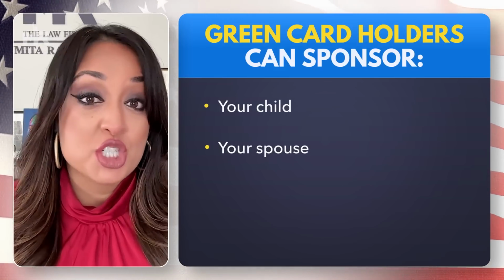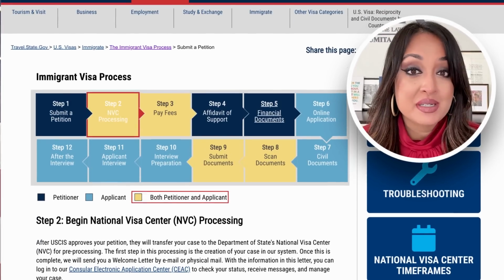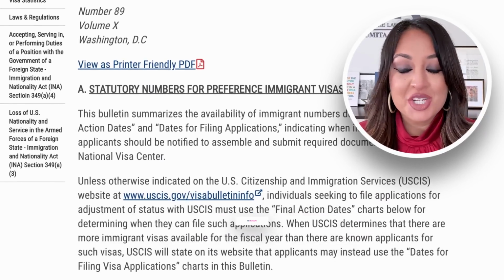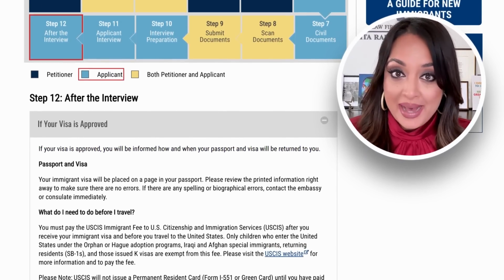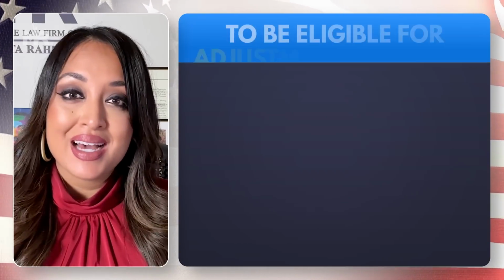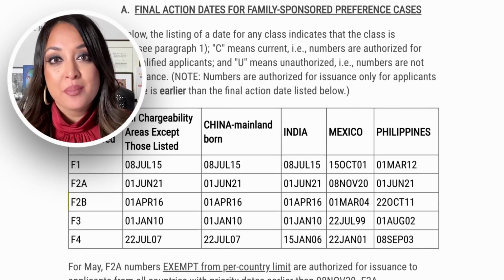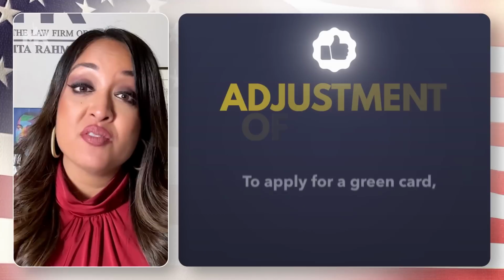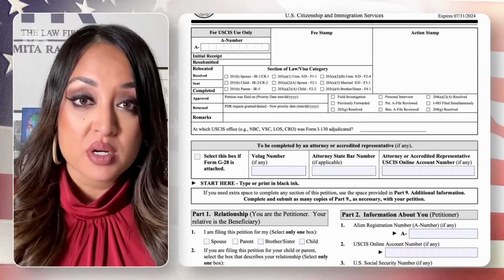How To Bring Your Family To The US in 2026 (Step-By-Step Guide)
In this video, I give you a step-by-step guide for sponsoring your relatives for a green card so they can come to live with you in the United States. We'll cover the types of relatives both green card holders and US citizens can sponsor, as well as the steps involved, including the Form I-130 Petition for an Alien Relative, National Visa Center processing, and the importance of the visa bulletin. I also discuss key differences between sponsoring relatives inside vs. outside the US, potential pitfalls, and the impact of your status on the sponsorship process!

0:00 How to bring your family to the U.S.
0:28 Green Card Holders, Family abroad
11:11 Green Card Holder, Family in U.S.
15:31 Who can a U.S. Citizen sponsor?

☎️ Para agendar una evaluación de su caso, llame a la oficina de Moumita al o visite su sitio web

This video does not constitute legal advice. Every case is different, and to get proper legal advice and analysis on your case please call for a consultation.

Prior Results do not guarantee a similar outcome. Attorney Advertising.

Este video no constituye asesoramiento legal. Cada caso es diferente, y para obtener el asesoramiento legal y el análisis adecuados de su caso, llame para una consulta.

Los resultados anteriores no garantizan un resultado similar. Publicidad de abogados.